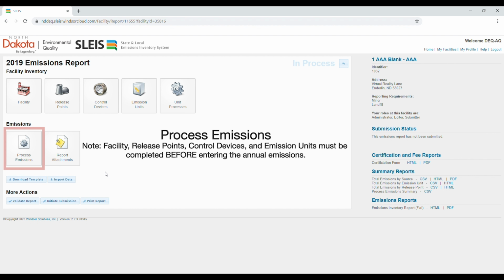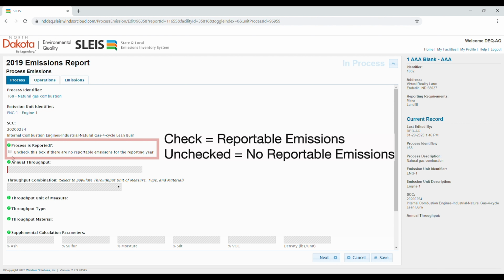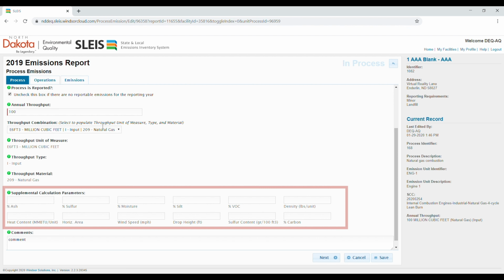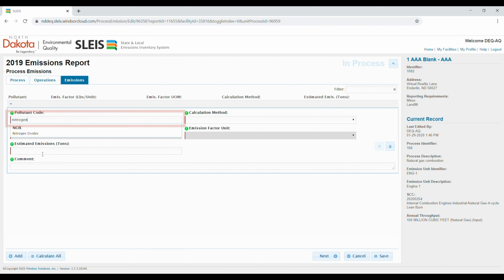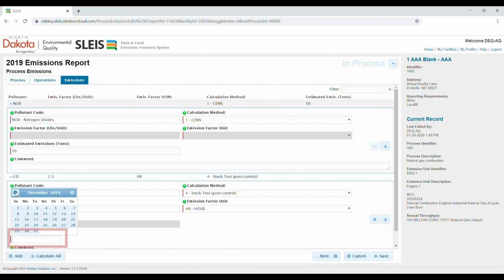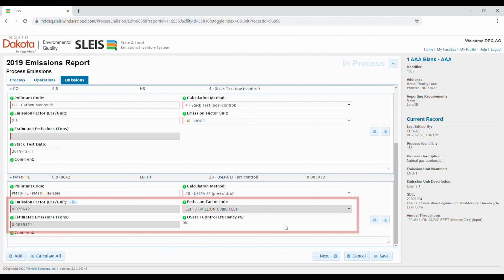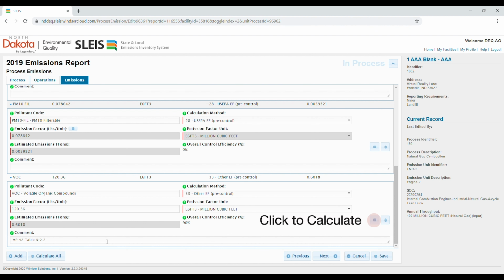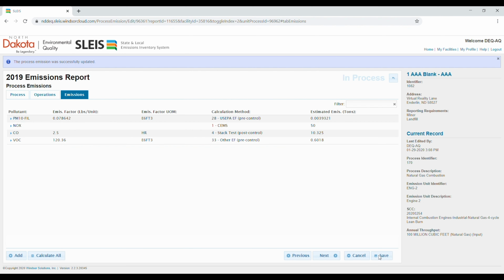SLEIS Tutorial - Entering Annual Emissions [Video-07]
Now that you have built your facility in SLEIS, you can now enter in your annual emissions inventory reports (AEIRs).  With SLEIS tools, calculating your actual emissions is easier and prevents calculation errors.